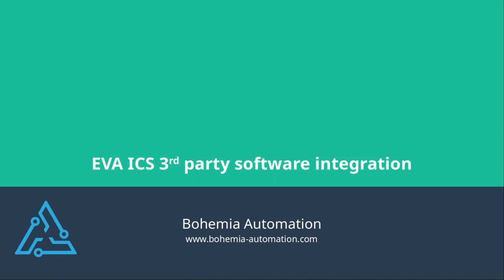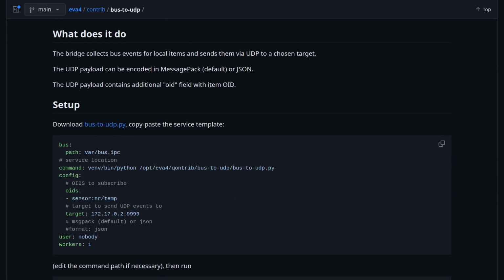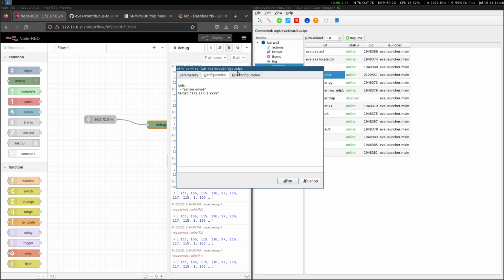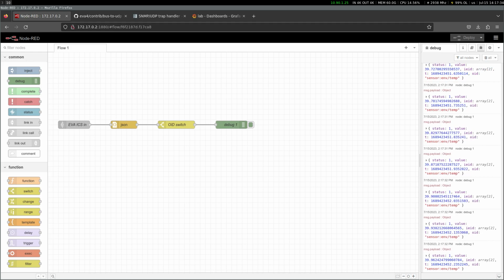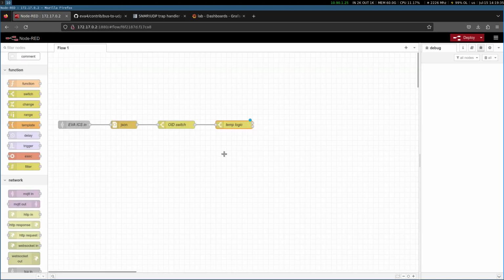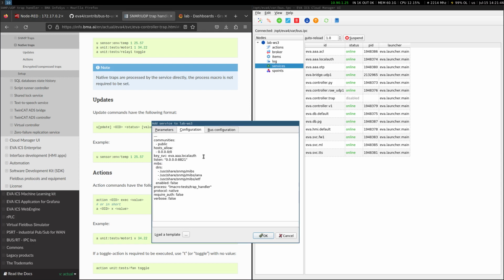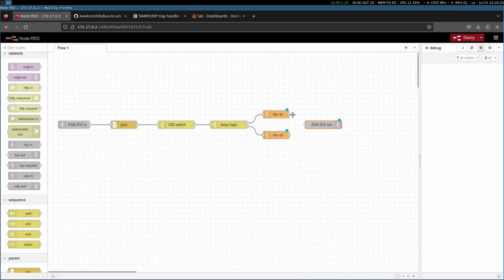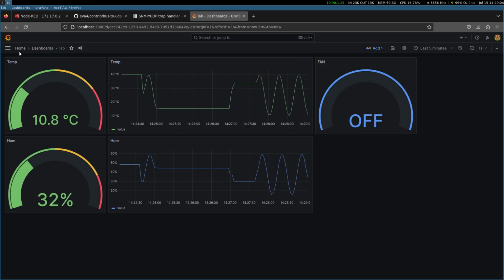EVA ICS integration: Node-RED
EVA ICS Industrial IoT platform integration with Node-RED to create automation logical flows